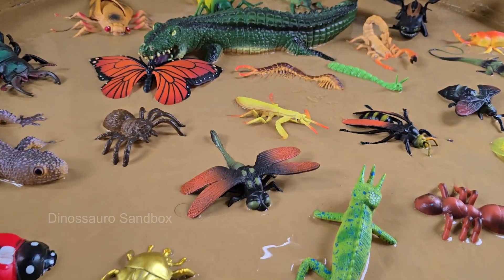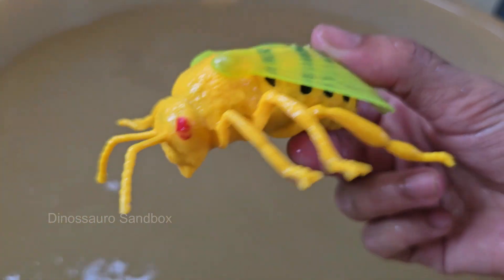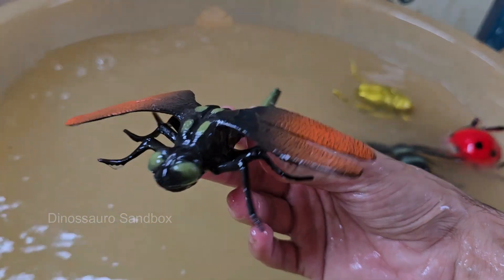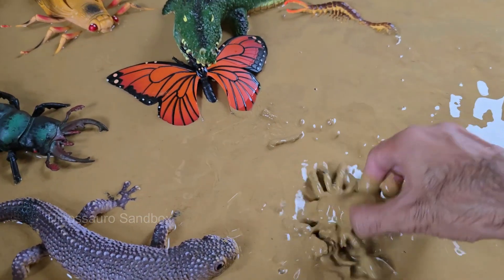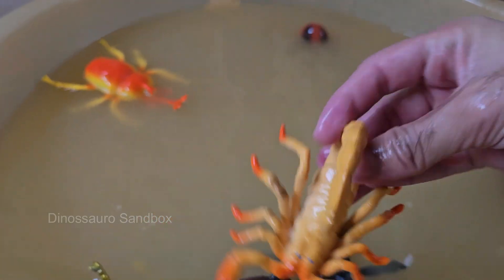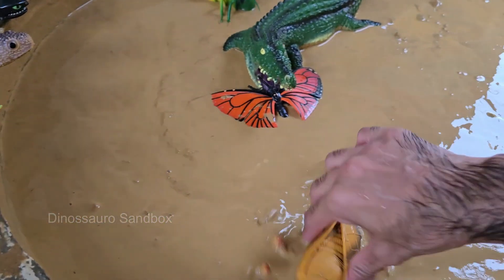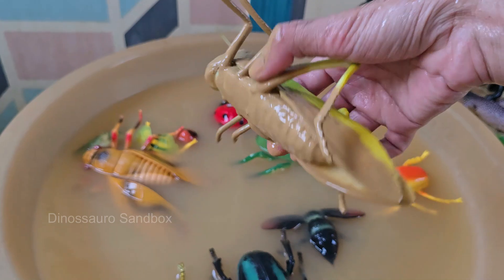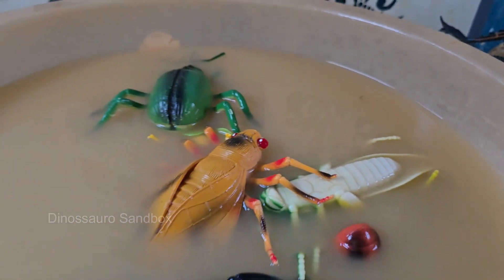The Secret World Insects: Exploring the Amazing World of Bugs & Reptiles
Beneath our feet and hidden in plain sight lies a teeming, miniature universe—the secret world of insects. This realm is one of immense scale and diversity, where a single fallen log can be a towering metropolis and a dewdrop a vast, life-sustaining lake. From the iridescent flutter of a beetle's shell to the intricate architecture of a paper wasp's nest, this is a domain governed by instinct, adaptation, and a relentless drive for survival. To enter this world is to shrink down and witness the true engineers of our planet.

The lives of these tiny titans are narratives of the extraordinary. Ants forge superhighways and wage epic territorial wars, while spiders weave masterpieces of silent, sticky silk to trap their prey. A caterpillar undergoes the alchemy of metamorphosis, dissolving into liquid before reassembling itself into a winged wonder. These are not mere random acts, but complex behaviors honed over millions of years, a testament to the power of evolution on a small but spectacular scale.

Sharing this hidden world are its ancient cousins, the reptiles. A sleek skink darting through the leaf litter or a snake tasting the air with a flickering tongue provides a crucial link in this ecosystem. They are both predator and prey in this miniature landscape, their cold-blooded patience a stark contrast to the frantic energy of the arthropods around them. Together, insects and reptiles form an intricate food web, a delicate balance where the survival of one is often inextricably linked to the other.

Exploring this amazing world of bugs and reptiles is not just a journey of discovery, but a shift in perspective. It reveals the profound complexity and resilience of life in its smallest forms, reminding us that grandeur is not a matter of size. By pulling back the curtain on this secret world, we gain a deeper appreciation for the fundamental threads that weave the entire tapestry of life on Earth, fostering a sense of wonder for the creatures that truly rule our planet.